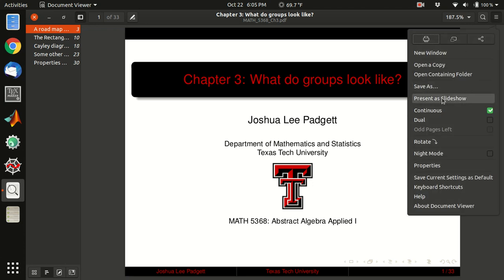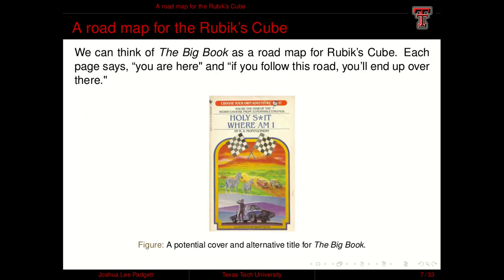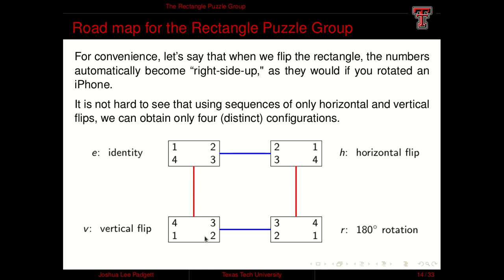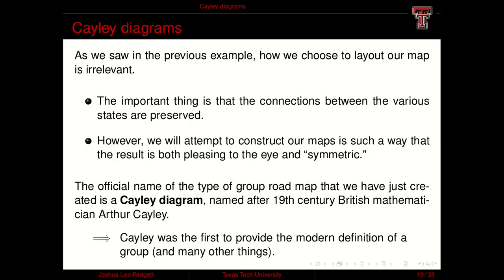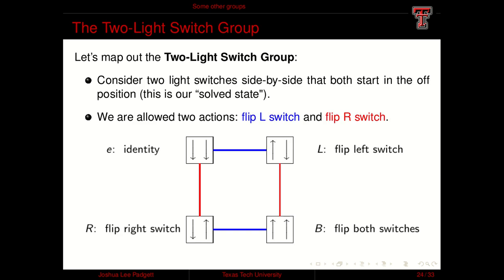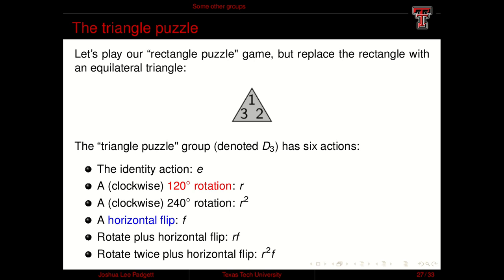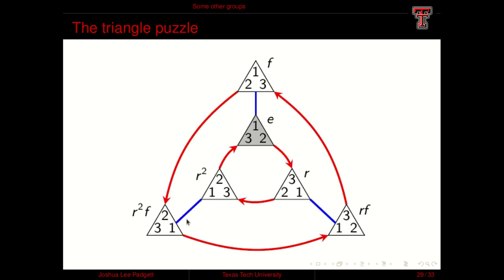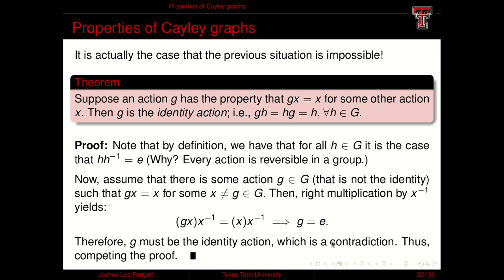Chapter 3 (with slides)